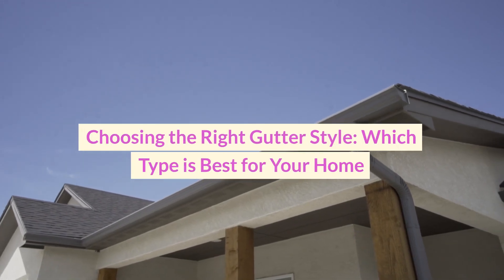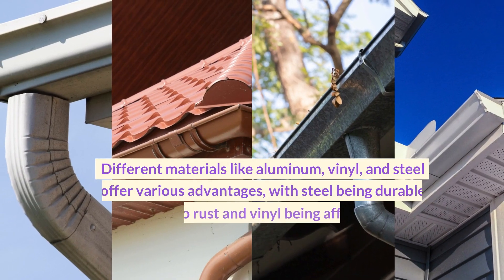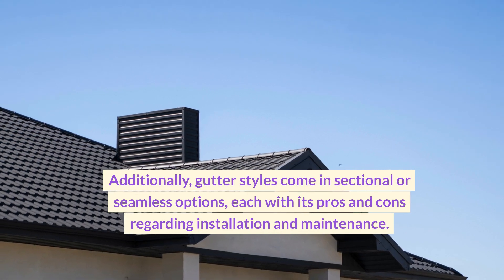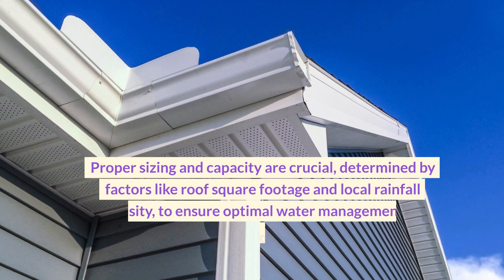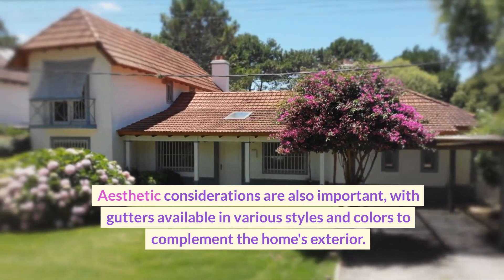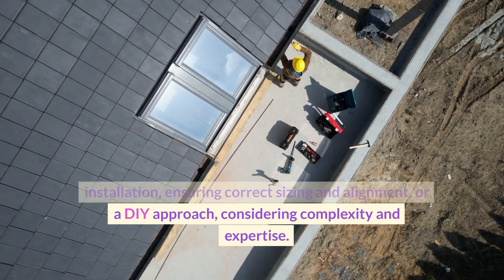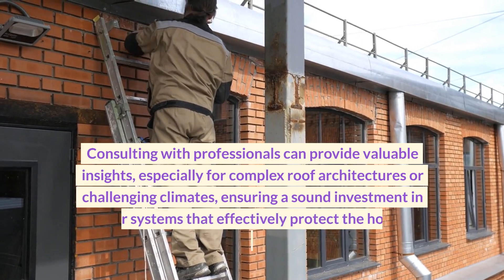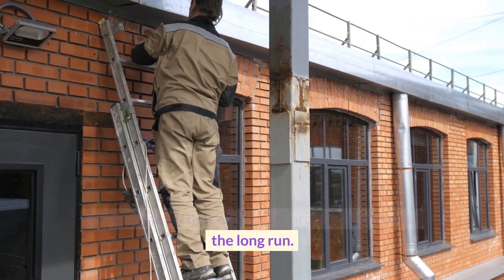Choosing the Right Gutter Style: Which Type is Best for Your Home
Explore our comprehensive guide on choosing the right gutter style for your home. Understand different materials, sizes, and styles suitable for your home's architecture and climate, with tips on installation and maintenance for long-lasting protection and curb appeal.